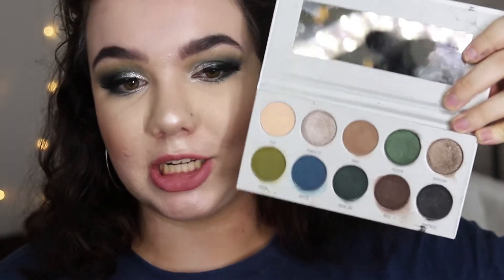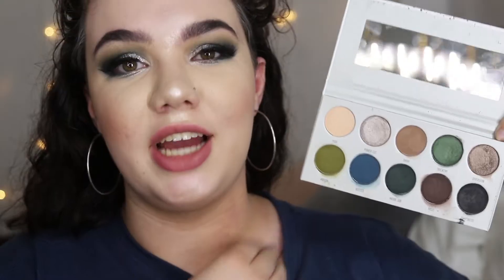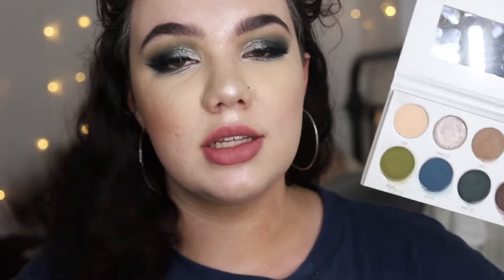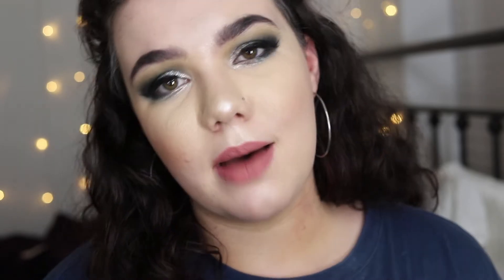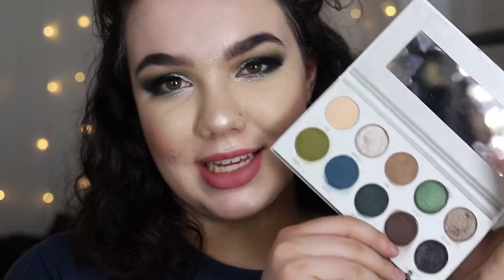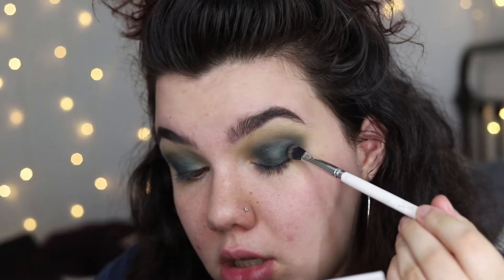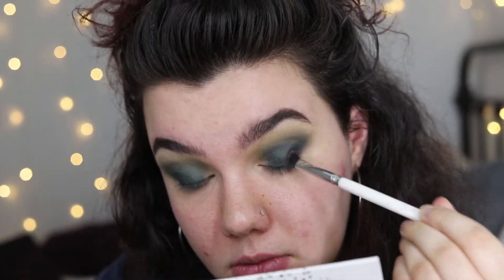JACLYN HILL x MORPHE Vault | Dark Magic Palette Review & Tutorial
♡ Products Used ♡

Jaclyn Hill x Morphe Dark Magic Palette (lol 2.5 stars RIP)
NYX Liquid Crystal Liner
Colourpop x Kathleen Lights Dream St Palette

♡ Other Links ♡

♡ FTC ♡

I use MagicLinks for all my ready-to-shop product links.

♡ Thumbnail ♡

Emoji from EmojiIsland.com